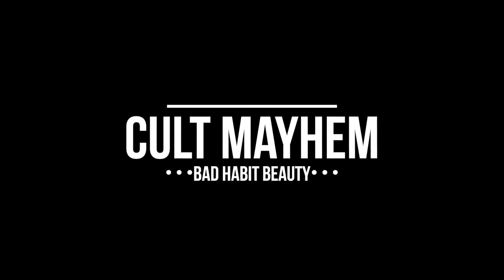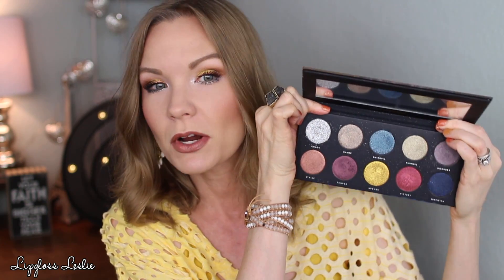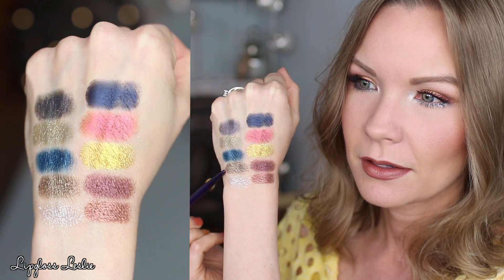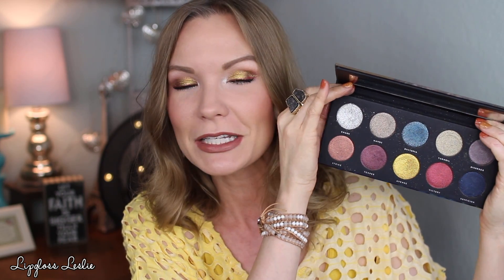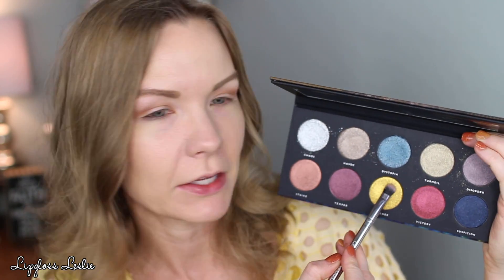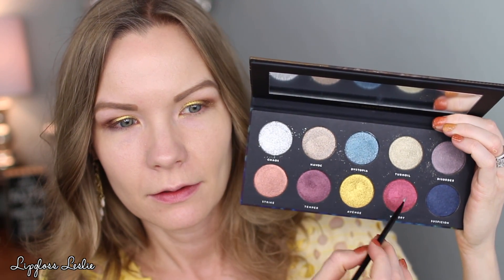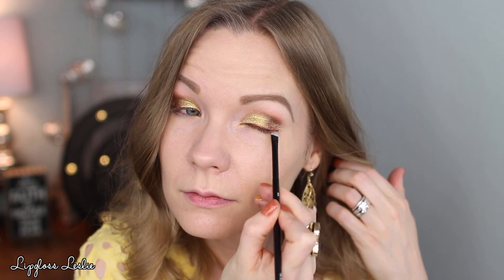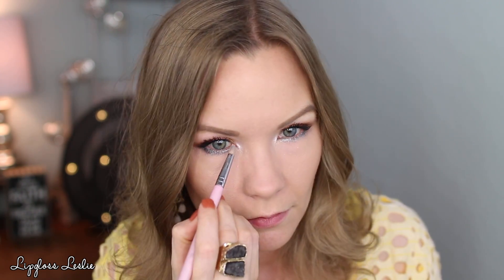CULT MAYHEM! Bad Habit Beauty | Swatches, Review & Tutorial! | LipglossLeslie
Happy Thursday! I've got a video for you guys on the BRAND NEW CULT MAYHEM palette by Bad Habit!

IMPORTANT INFO:
PRODUCTS MENTIONED:
Bad Habit Beauty Cult Mayhem Palette* I believe $24? 1 time use per person; expires in 7 days.)
= PR Sample

OTHER PRODUCTS ON MY FACE/USED:
IT Cosmetics Bye Bye Foundation in Fair & Light
Wet N Wild Photo Focus Eyeshadow Primer
Benefit Goof Proof Brow Pencil* in 2.0
Covergirl Look Lock Up Setting Mist*
IT Cosmetics Superhero Mascara
Maybelline Master Camo by Face Studio Color Correcting Pen in Pink for Dullness
Mac Pro Longwear Concealer in NW20
Loreal True Match Lumi Bronze It Sunkissed Bronzer for Face & Body in 01 Light
The Balm Frat Boy Blush
Jordana Easy Liner for Lips in Rock N Rose
Milani Bahama Beige

What I’m Wearing:
Ring: Wear Bracha
Earrings: Old!
Nails: Professionally done